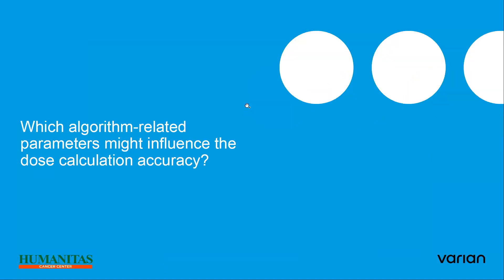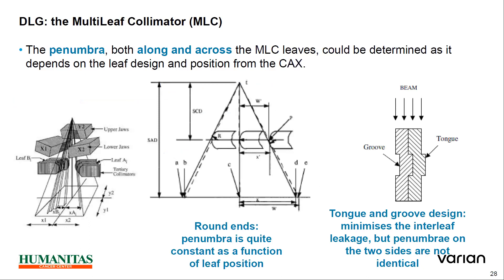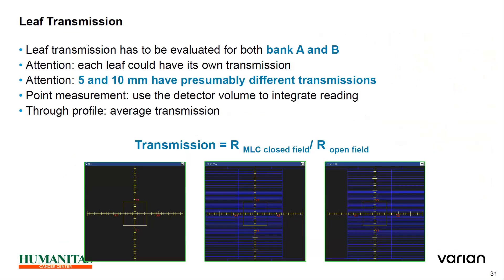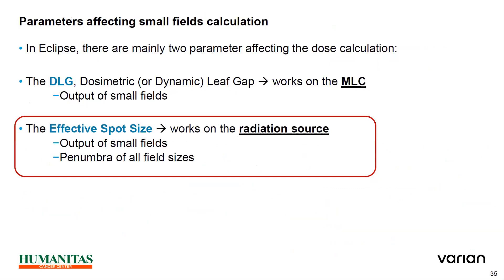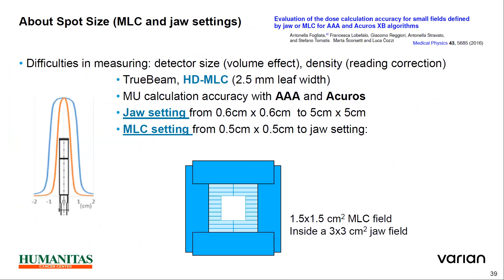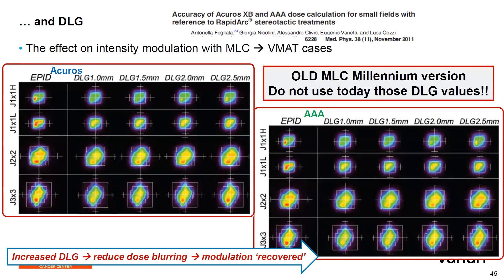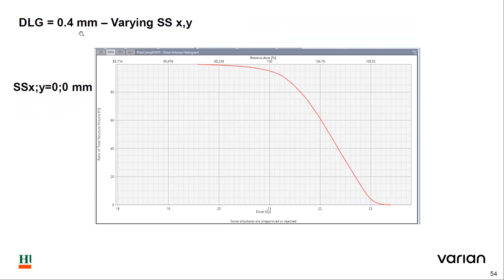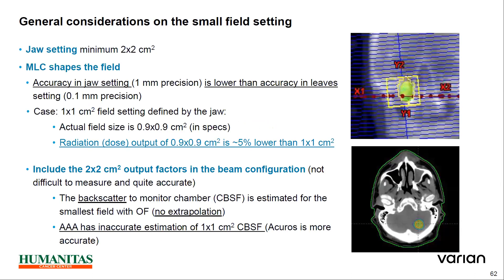Small Field; How Algorithm incorporate effect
DLG and Spot Size impact on a small field